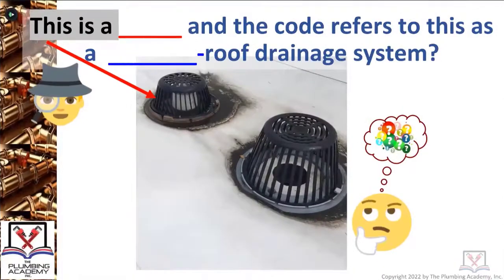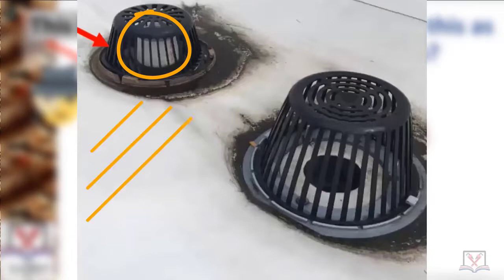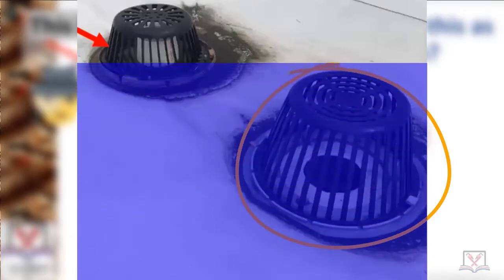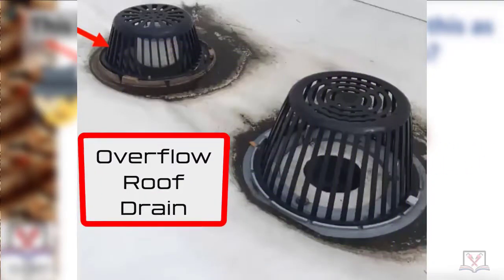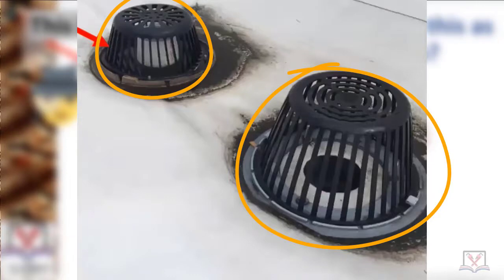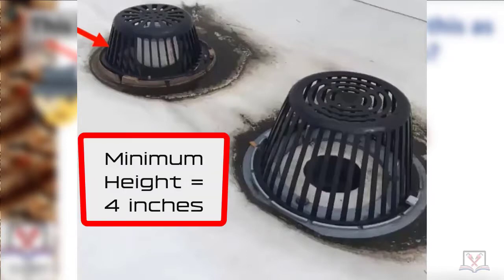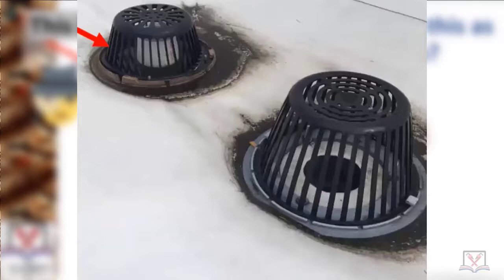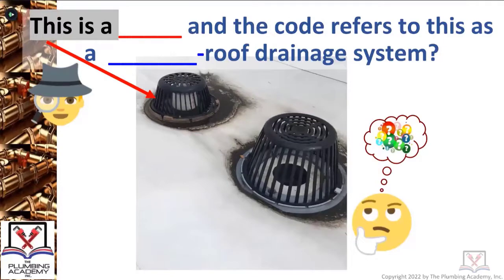Primary and Secondary Storm & Roof Drains.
From The Field - The Plumbing Academy, Inc. Instructor, Norman St. Hilaire, has amassed a collection of photographs during his years as a municipal Plumbing and Gas Inspector. Here he shares an image of commercial roof storm drainage & roof drains.